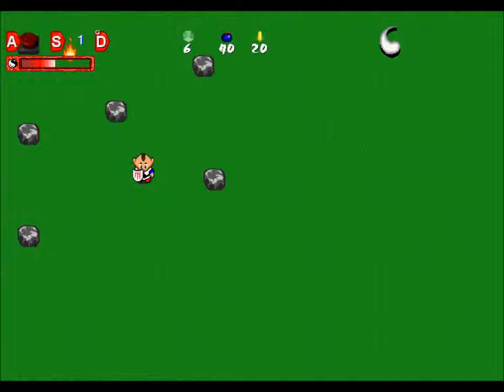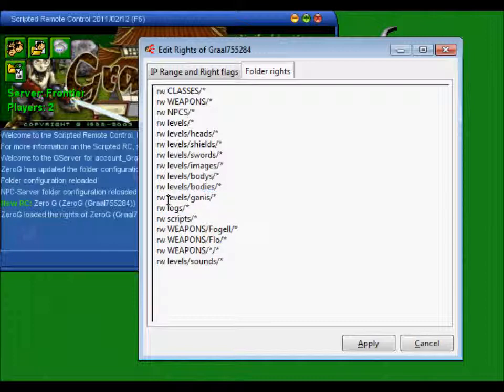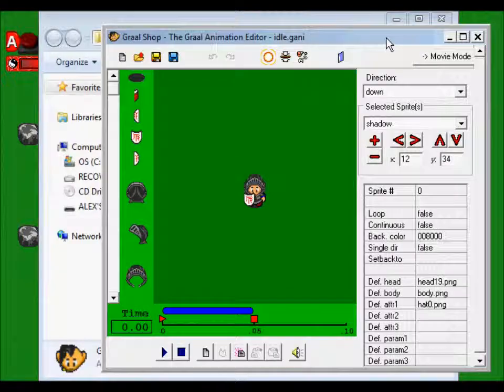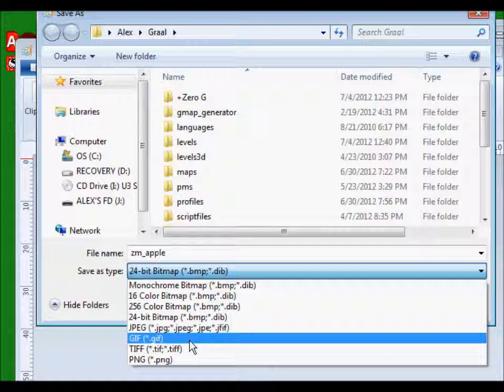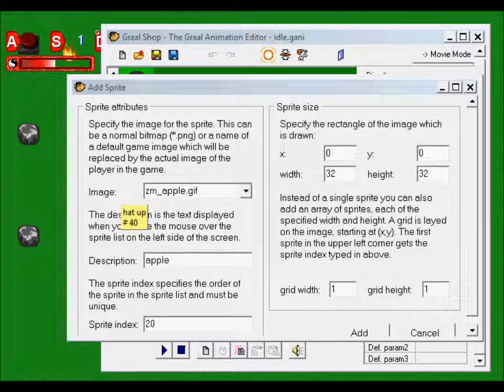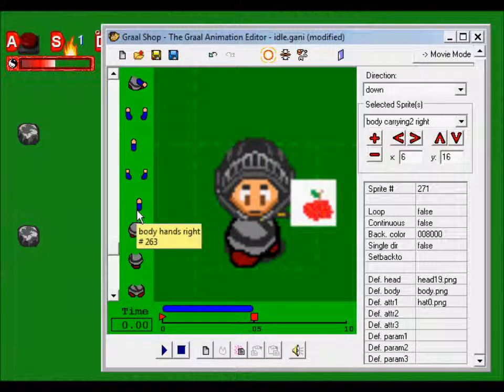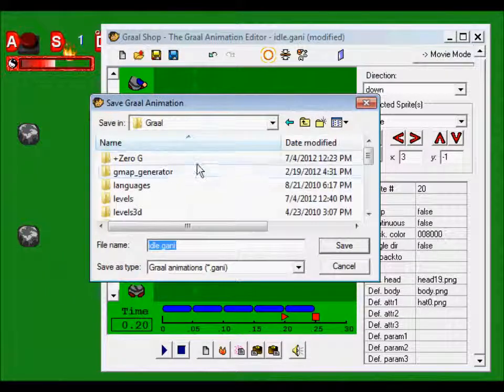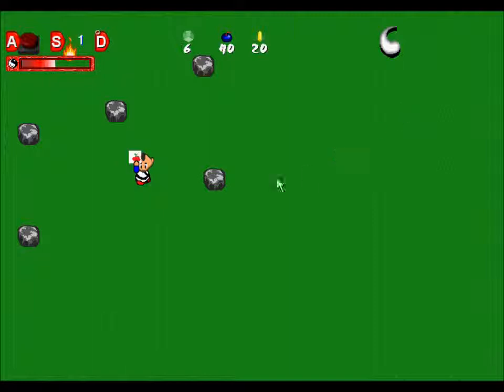Gscript2 Tutorial #30 - Ganis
for help, examples, and more. for commands and more.